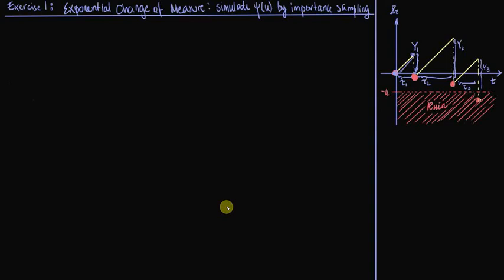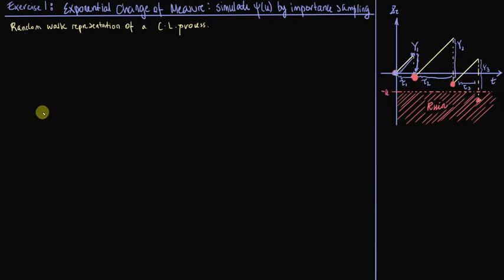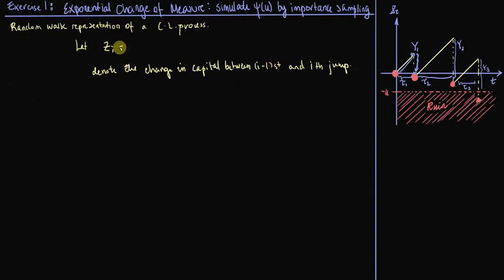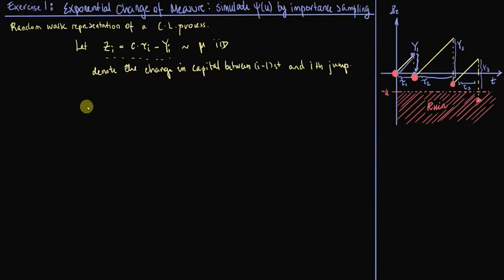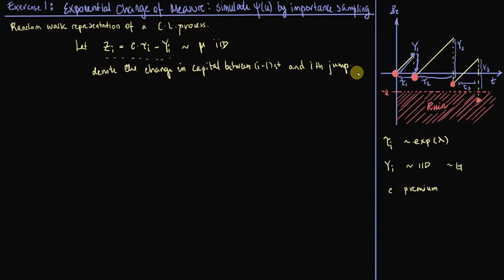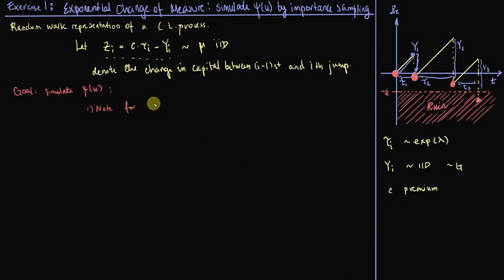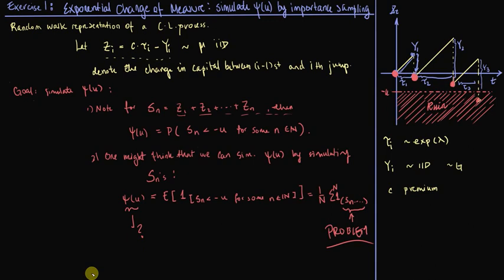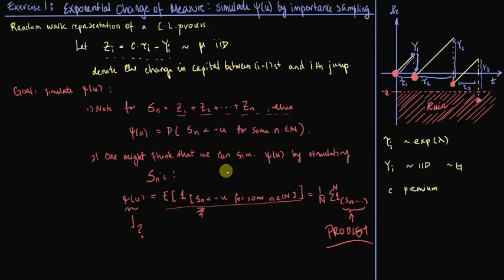Set 5 Exercise 1: A bit of background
Why we use importance sampling to simulate the ruin probability, and the random walk representation of the Cramer Lundberg model